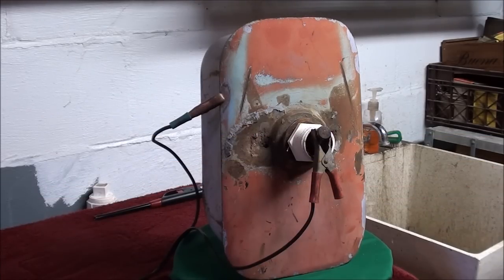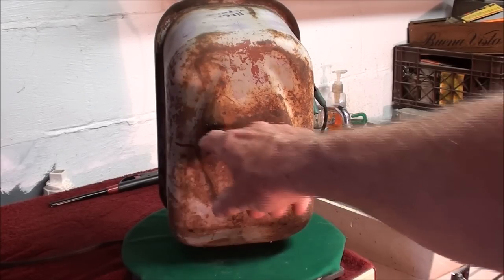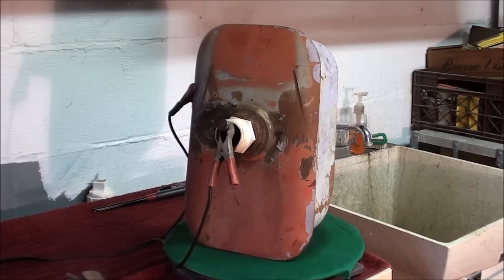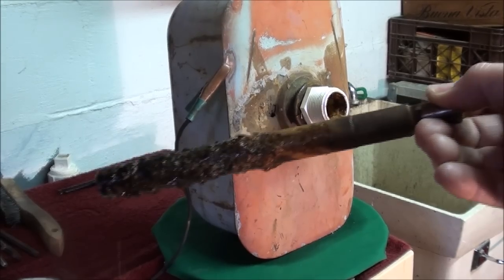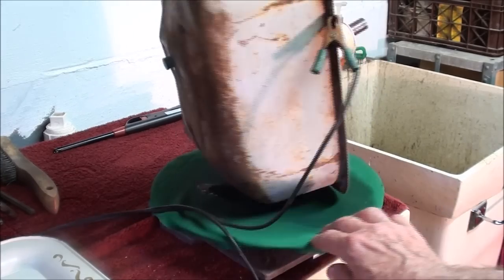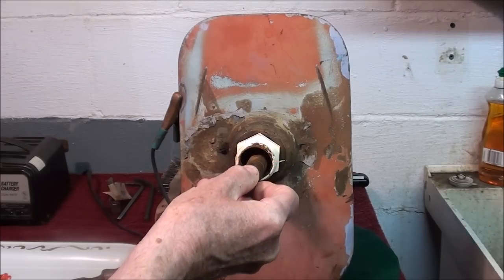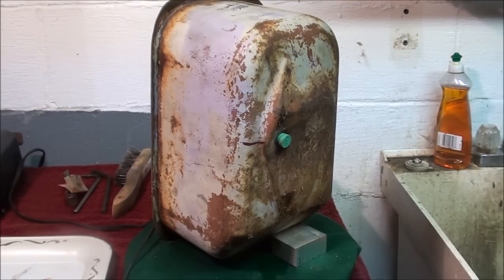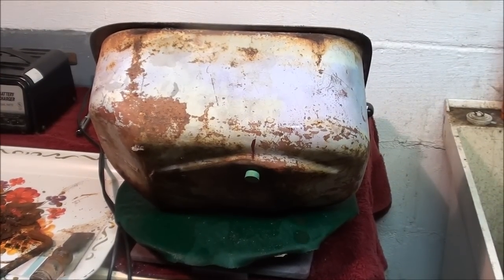Tubalcain Restores a VESPA SCOOTER #1 fuel tank by electrolysis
This is a video about restoring an antique 1955 ALLSTATE CRUSAIRE VESPA SCOOTER. This will be an ongoing series as work progresses.